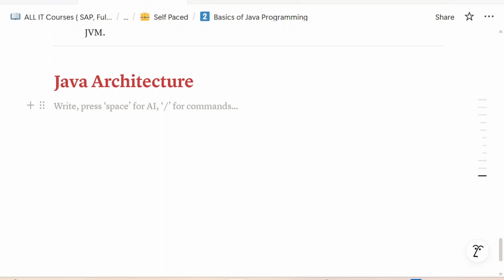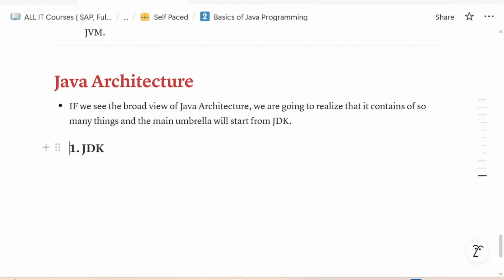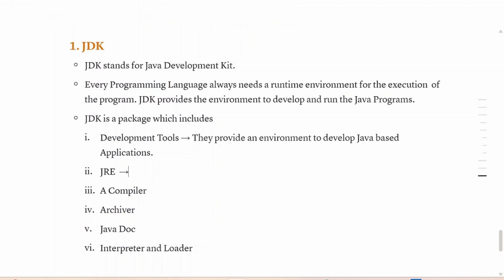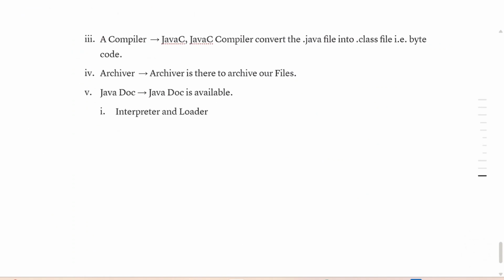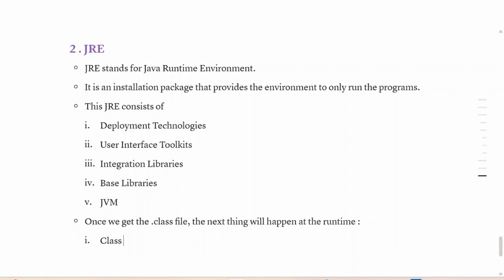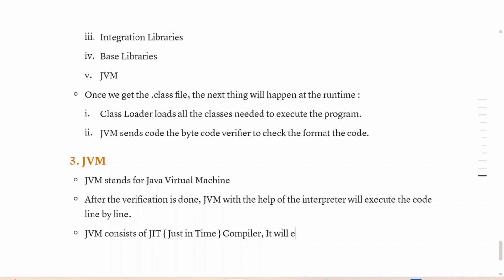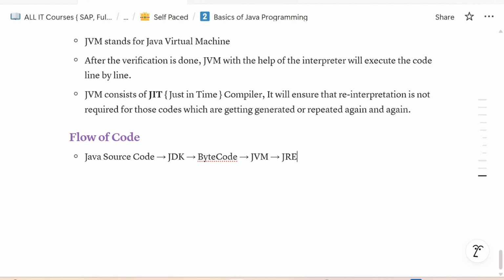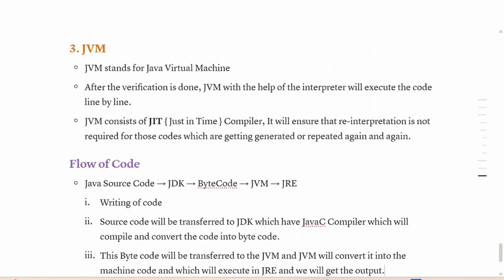6. Java Architecture, JDK vs JVM vs JRE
Java Architecture Explained | JDK vs JVM vs JRE

In this video, we’ll dive deep into Java Architecture and clearly explain the difference between JDK, JVM, and JRE – three core concepts every Java developer must know.

✨ Topics Covered:

What is Java Architecture and how it works

Understanding JDK (Java Development Kit) – tools for developers

What is JRE (Java Runtime Environment) – execution environment for programs

Role of the JVM (Java Virtual Machine) in running Java applications

The relationship between JDK, JRE, and JVM

Visual explanation with examples for better understanding

By the end of this session, you’ll have a crystal-clear understanding of Java’s internal architecture and how everything works together to make Java a platform-independent language. 🌍💻

Developers who want to strengthen their Java fundamentals

👉 Channel: Code with Amrit